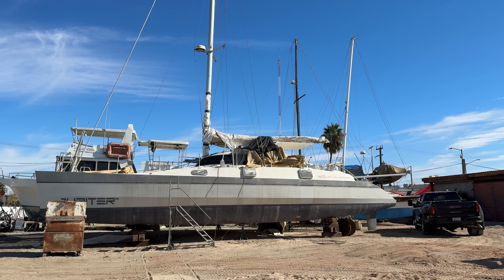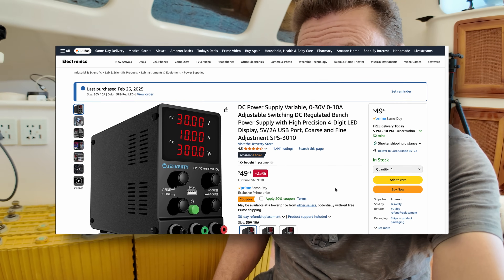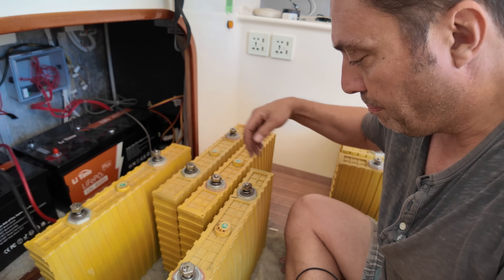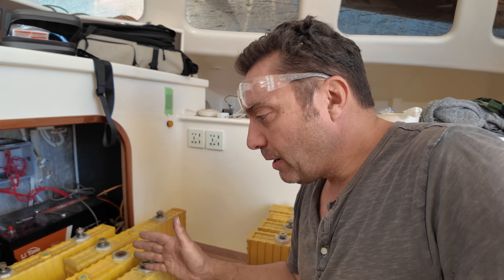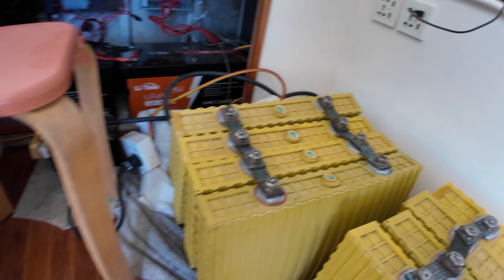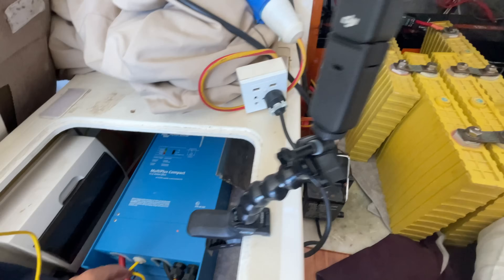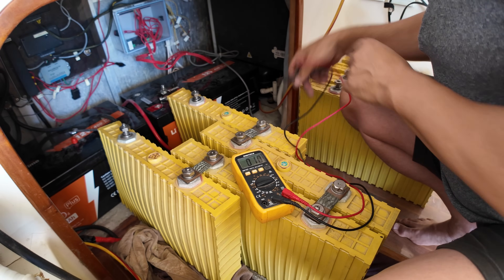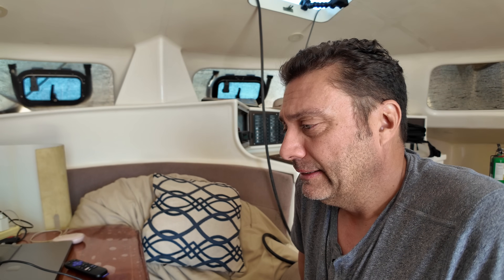Lithium Battery Failure – Can We Save It? - EP205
Killed my lithium batteries ⚡ What went wrong & how you can avoid the same costly mistake!

I made a critical mistake that killed my lithium batteries.  In this video, we dive into what went wrong, how I tried to revive them, and what sailors and off-grid cruisers can learn from our experience. If you're living on a boat, RV, or using lithium batteries for solar power, this is a must-watch. Learn from our failure so you don't make the same mistake!

If you get value from our videos whether entertainment. education or inspiration show your appreciation by supporting our channel.

▶️Amazon storefront

Hiboy Amazon EX6 Long Range Ebike
• Hcalory Portable Diesel Heater